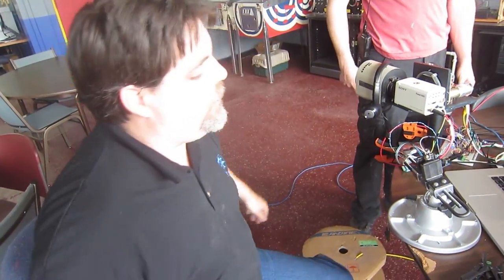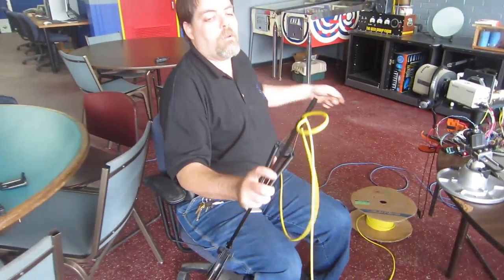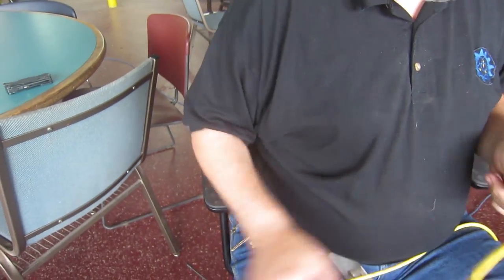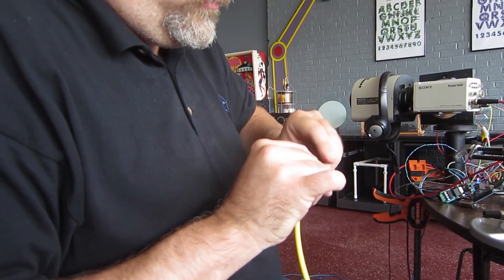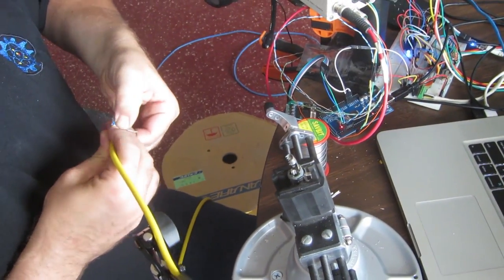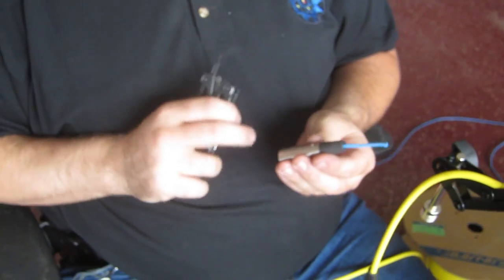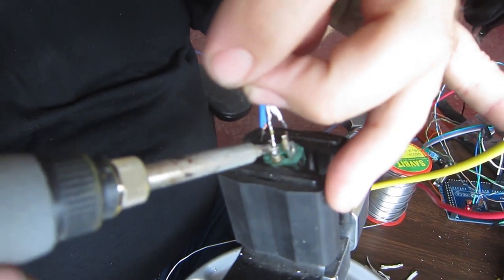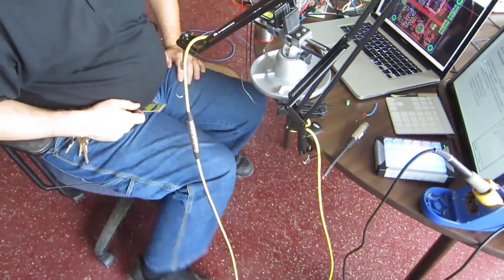AV Blog 2015-06-25: Mic Booms and Soldering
The audio guys get some new booms for the radio station, courtesy of longtime viewer massiveH. Steven L. (Broccoli) shows them how to run new XLR cable through them properly. Sound effects provided by Freesound users Headphaze, raaghav81, and dotY21.